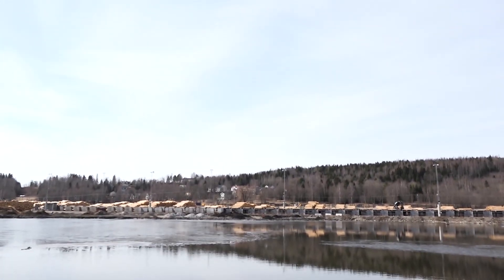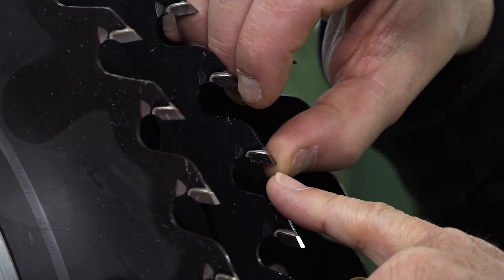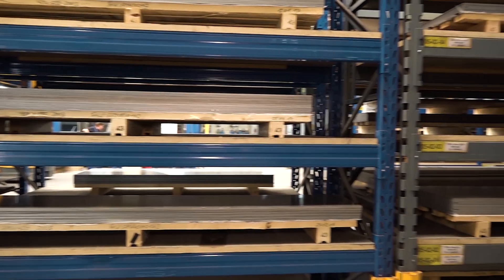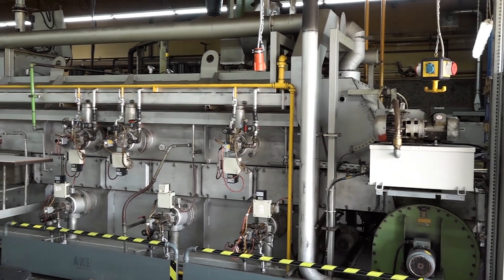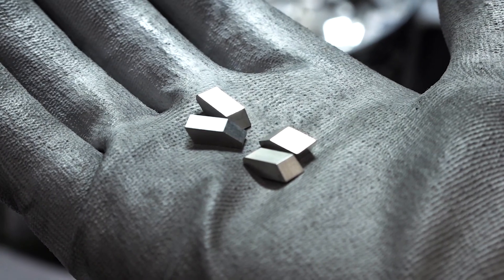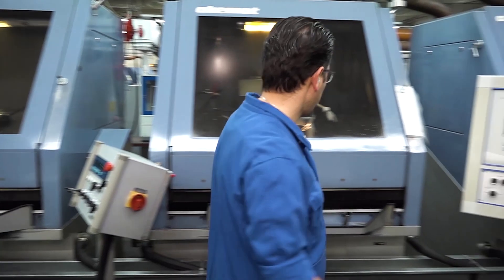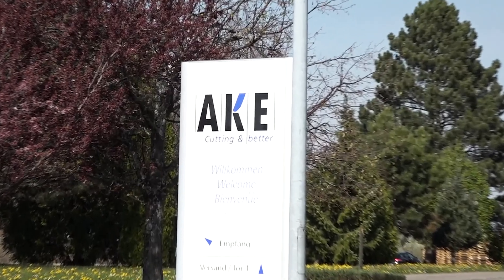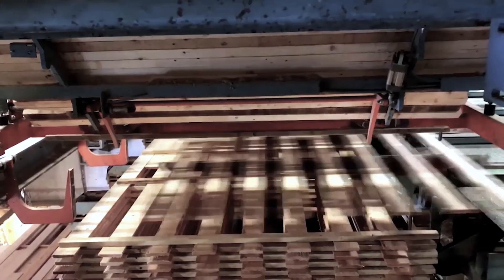Solid wood sawing technology by AKE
In this exciting documentary (n-tv) we show the planning, production as well as the use of AKE high-performance saw blades in operation in sawmills.

Chapter - Solid wood sawing technology by AKE
00:23 Sawmill in Sundsvall
00:58 Tool requirements
01:42 Application technology & design
02:43 Sheet metal store
03:11 Laser
03:26 Setting & Drilling
04:04 Hardening & Quenching
04:29 Tensioning & Setting
05:17 Soldering & Sharpening
06:32 Final Inspection
07:12 Shipping
07:39 Last adjustments
08:10 Changing of the Tools
08:35 Conclusion

One of Sweden's largest sawmills is located in Sundsvall. Up to 50,000 logs are processed there in one day. This corresponds to a speed of 3.75 m/s. High demands are placed on the tools as a result. The circular saw blade must be robust and of high quality. To save material when sawing, a thin cutting width is important.

Every customer has an individual requirement profile. Therefore, the technicians and designers at AKE always design the tools according to the customer's wishes. The economically working circular saw blades from AKE have a long service life. This avoids expensive downtimes.

In order to manufacture the highest quality products economically, AKE uses modern machinery consisting of laser cutting systems, heat treatment and CNC machines. AKE supplies complete system solutions for sawing and planing needs. All production steps are carried out at AKE, from development to the finished circular saw blade.